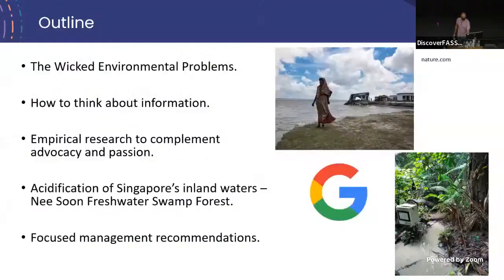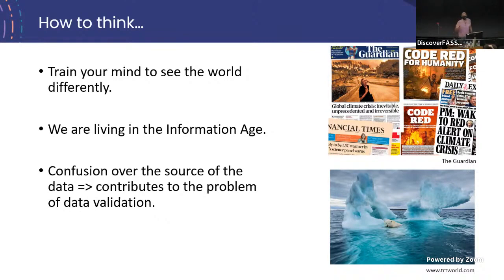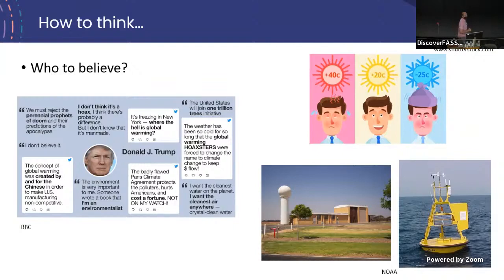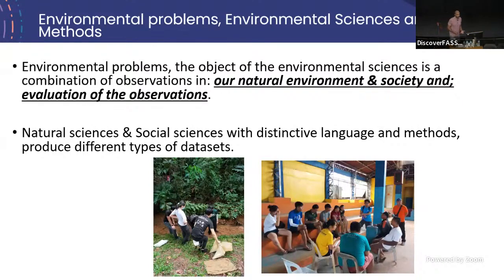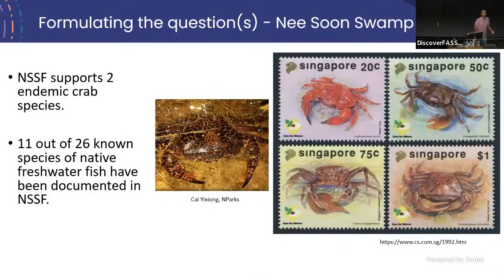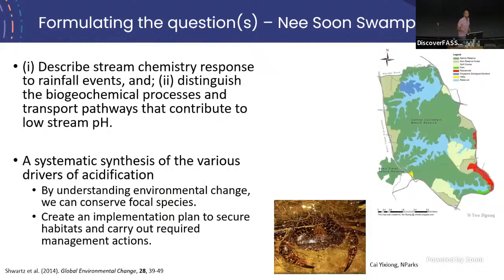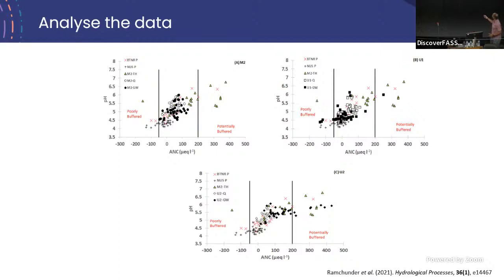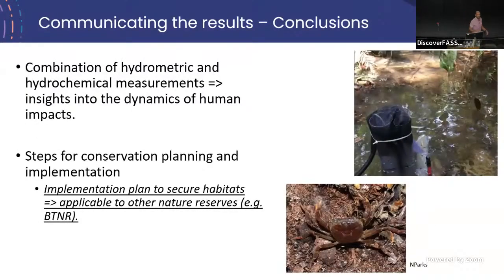Masterclass – BES-XDP | CHS @ NUS Open House 2022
Science and the Scientific Method (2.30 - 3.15 pm)
Our knowledge structures are undergoing dramatic changes as the world further progresses into the Information Age. To not drown in a rising sea of information, knowledge across a wide range of methods and disciplines becomes increasingly important. In this Masterclass, we will discuss the fundamental principles behind scientific methods in different fields. We will use examples and illustrations to connect different methods to provide a science-based response to some of the planet’s biggest challenges.

Speaker: Dr Sorain Ramchunder
Dr Sorain Ramchunder is a freshwater ecohydrologist whose research crosses several fields including aquatic ecology, hydrology, hydrochemistry and geomorphology. Although trained as a freshwater ecologist, his research focus is broader in that he is concerned with applying evidence-based science to address practical problems and to develop sound policies related to management and protection of natural systems.